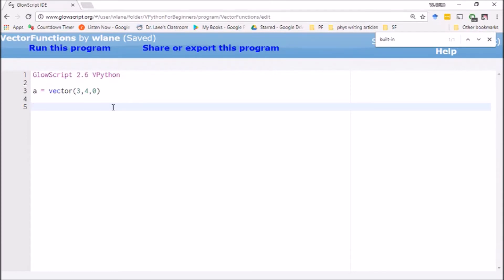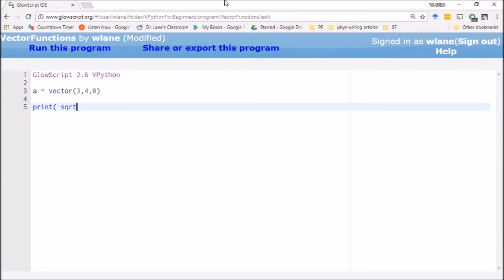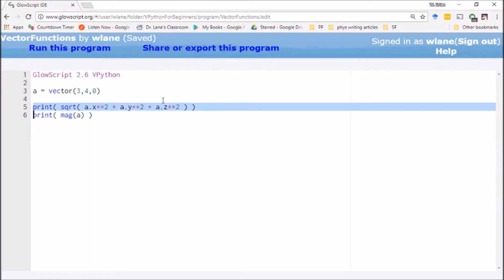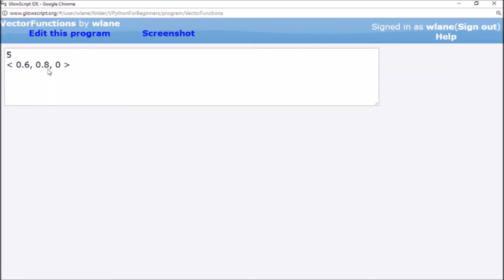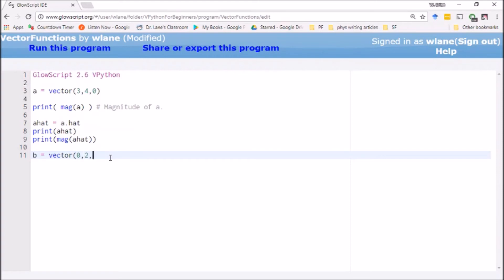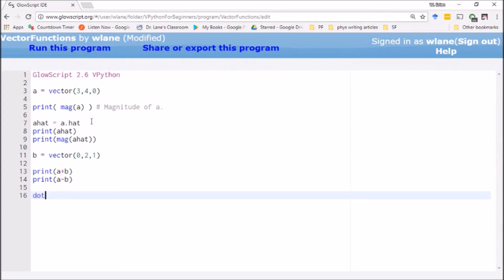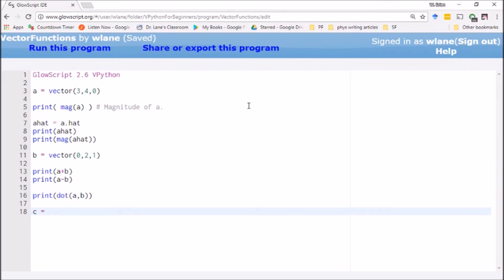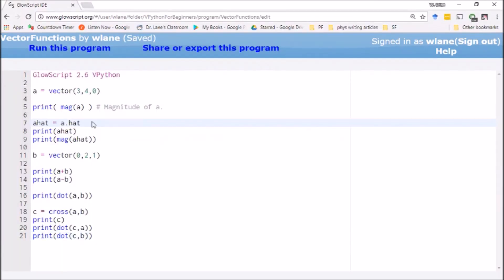VPython for Beginners 15 - Vector Functions I (mag, hat, dot, cross)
Arrow by Vladimir Belochkin from the Noun Project